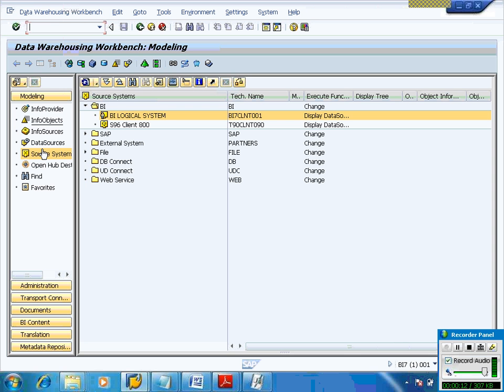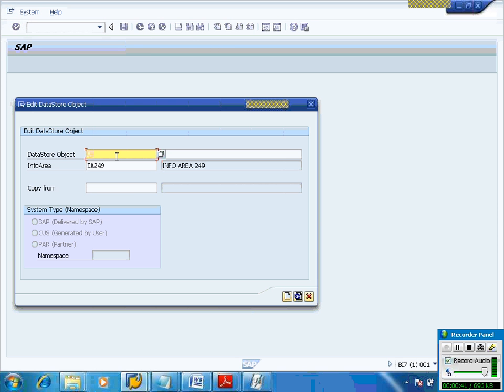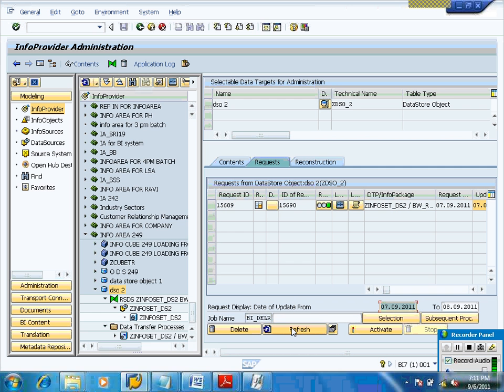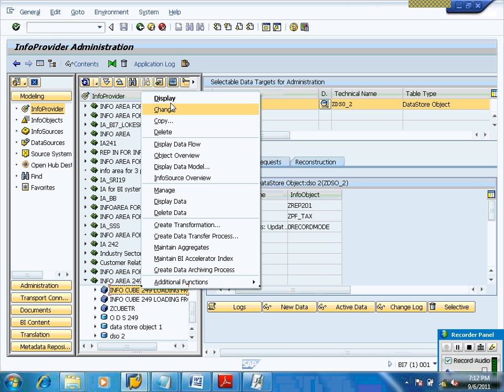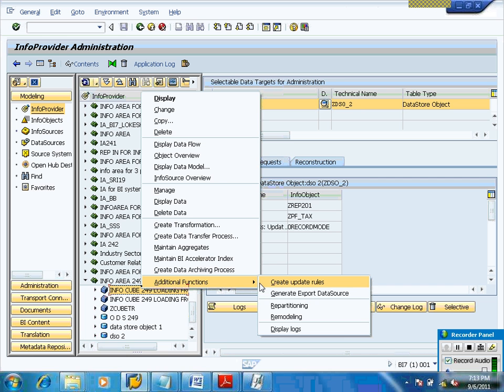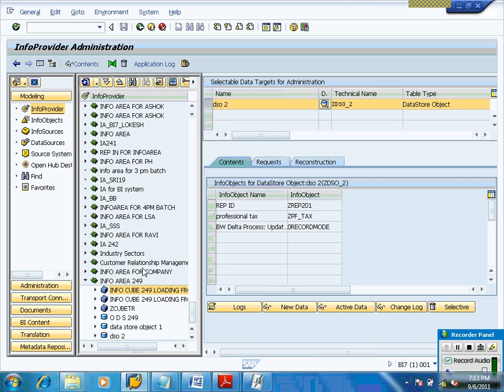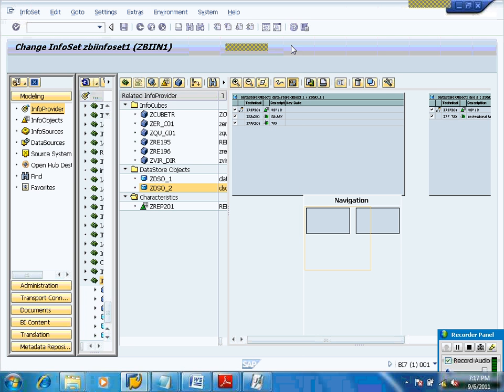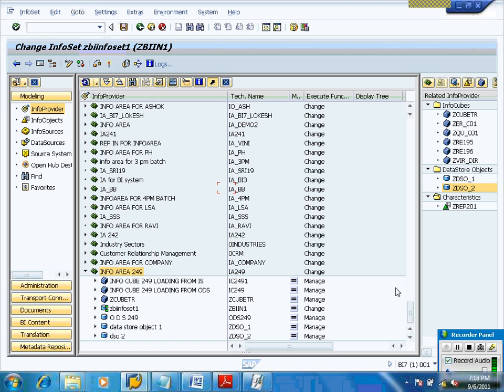Class 48 BI infosets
BI infosets